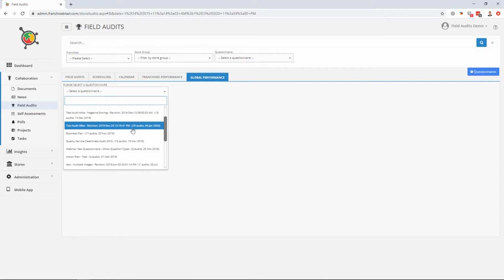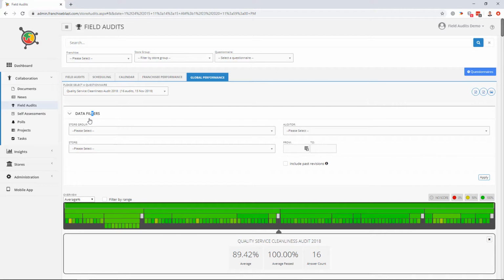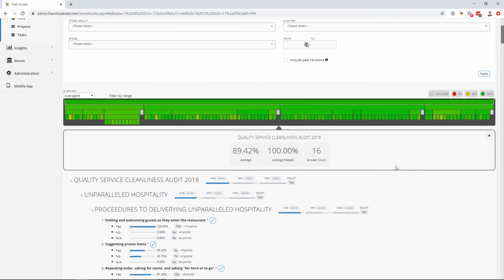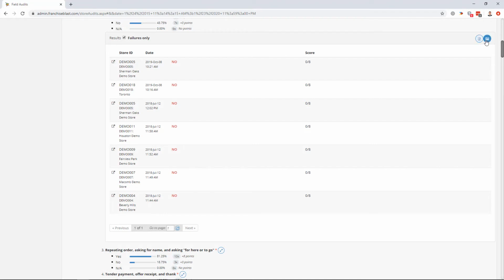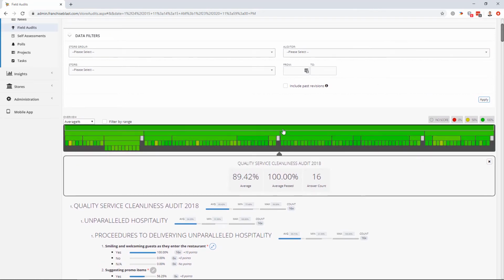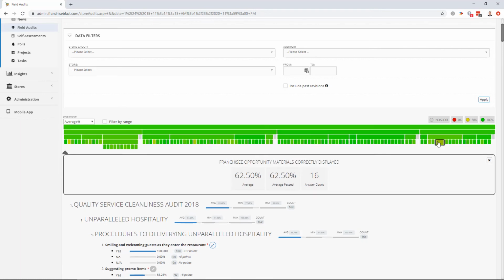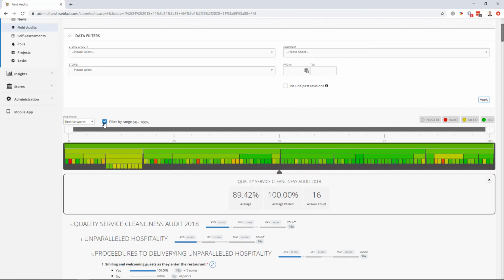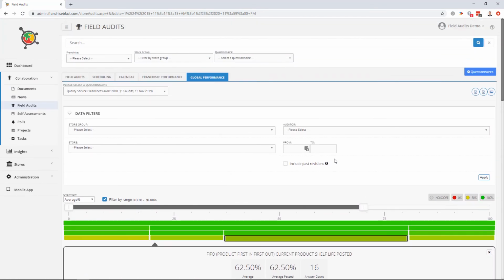FranchiseBlast Global Performance Report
In this video we show you how to utilize the global performance report to identify system-wide weaknesses.